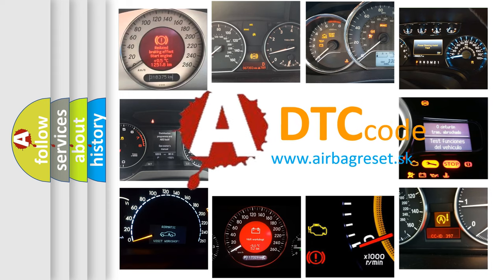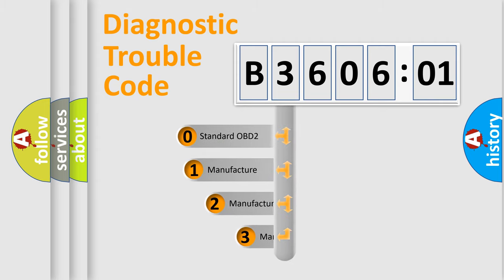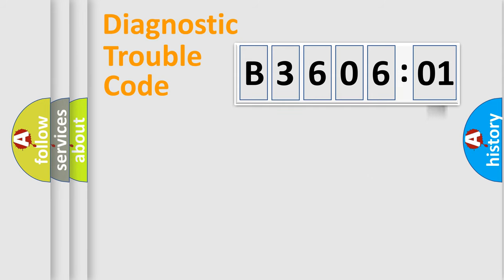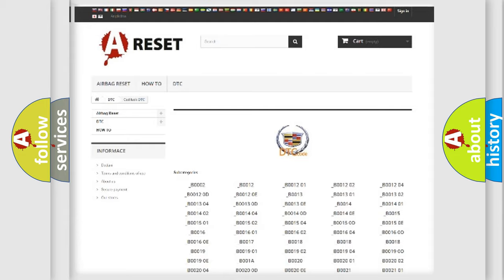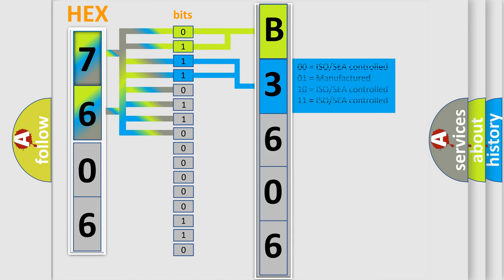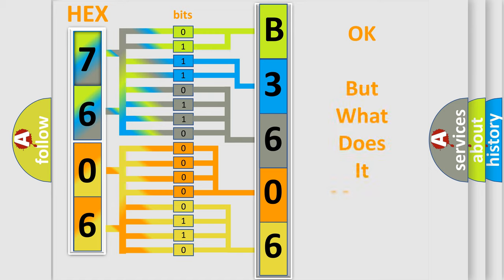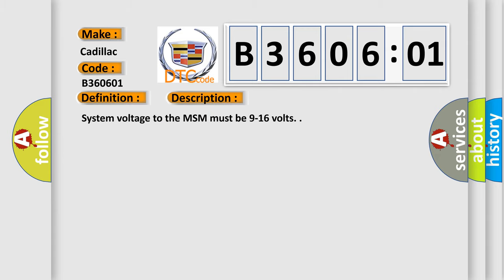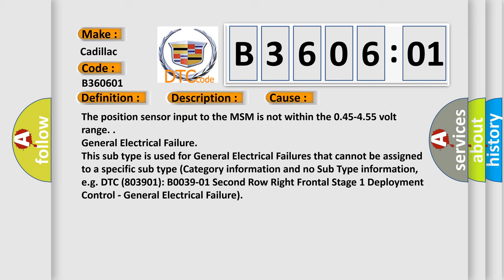DTC cadillac B3606-01 Short Explanation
Contents:
0:21 Basic DTC analysis according to OBD2 protocol standard.
1:48 Insight into programming
2:58 A diagnostically understandable description of the Diagnostic Trouble Code
3:05 Basic error definition

Make:
Cadillac
Code:
B3606 01
Definition:
Adjustable Foot Pedal Position Sensor Circuit Short to Battery
Description:
System voltage to the MSM must be 9-16 volts.
Cause:
The position sensor input to the MSM is not within the 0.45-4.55 volt range.